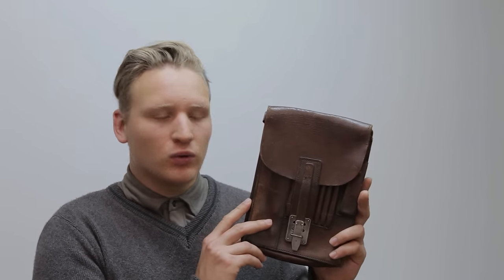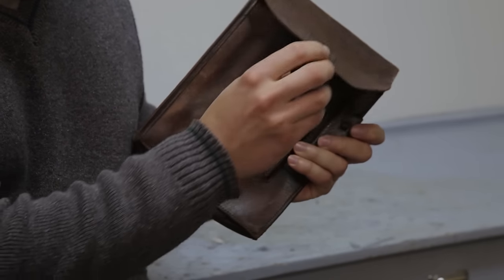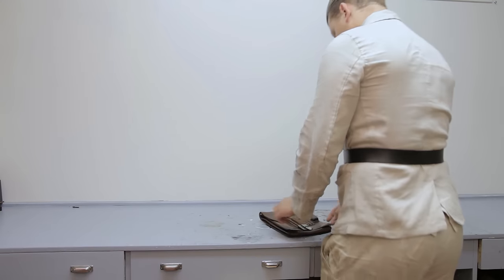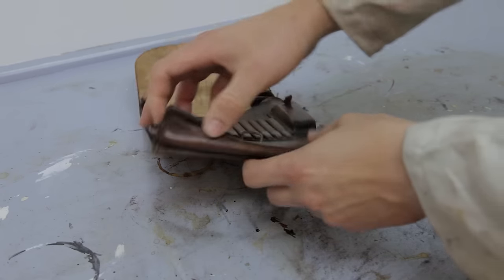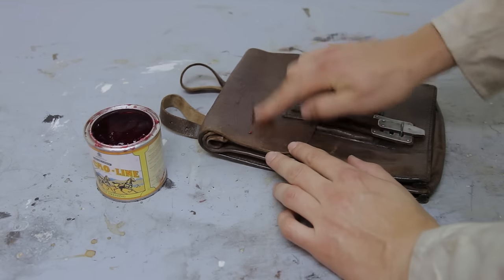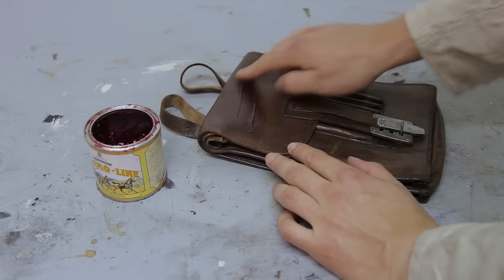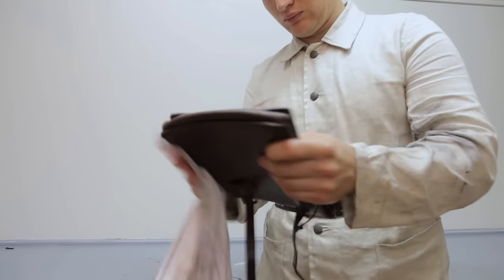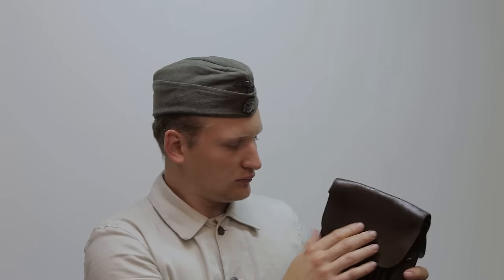WWII History & Reenacting - Restoring Original German Map Case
Restoring Original German Map Case for reenacting.

(Gear used in this particular video = .)